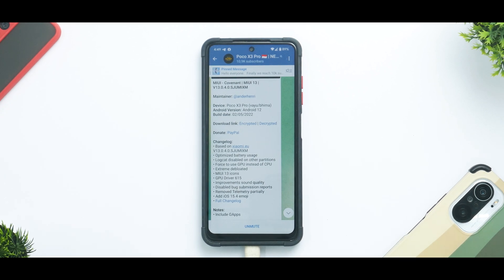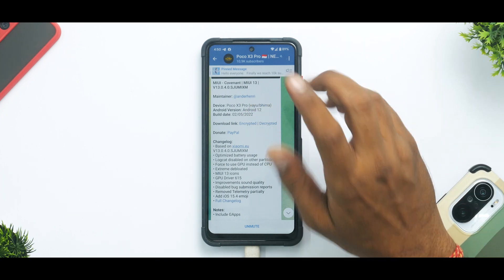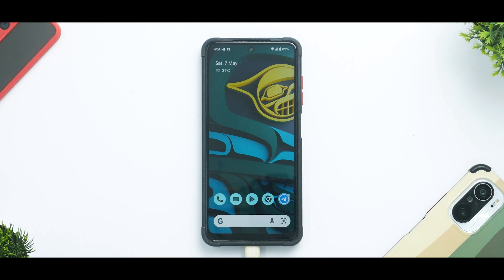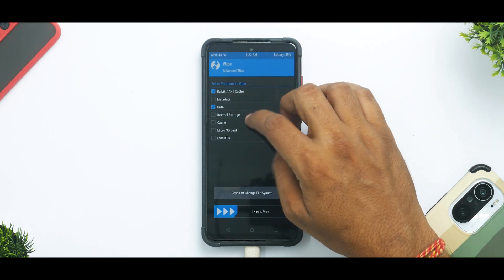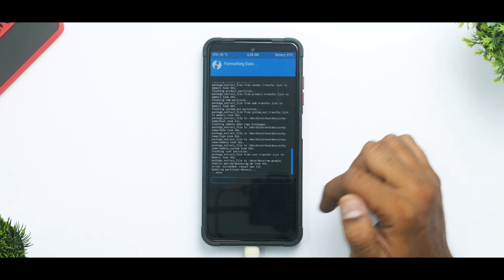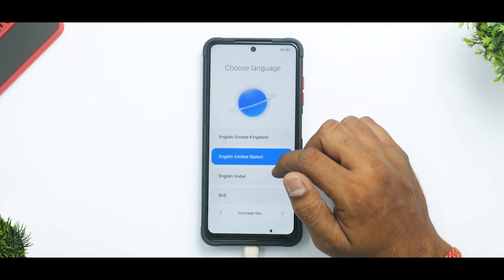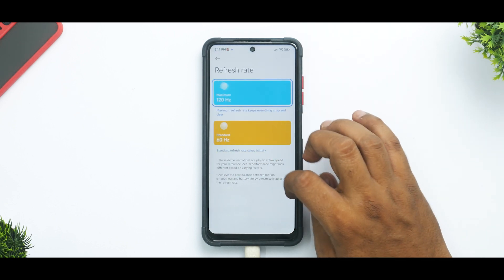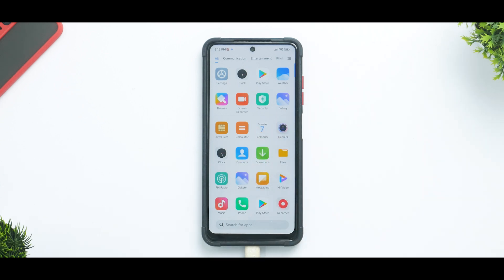Poco X3 PRO | Install MIUI Covenant | MIUI 13 & Android 12 Based Custom Rom | Extreme Debloated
Android 13 for the Poco X3 Pro is here. Its smooth and amazing. Watch the first look & install guide to know more.

1. All entries need to comply with YouTube Community Guidelines and entries which don’t comply will be disqualified.
4. Privacy - All the data we collect from participants will be used only for Giveaway / Contest purposes only. We will not share or sell this data to anyone.
5. All Giveaway / Contests are conducted in a fair and impartial manner!
6. Contest Is Open To All Indian Residents

Custom rom
mi11x custom rom
poco f3 pro best gaming rom
poco f3 pro best custom rom
poco launcher
POCO
PHONEOPS